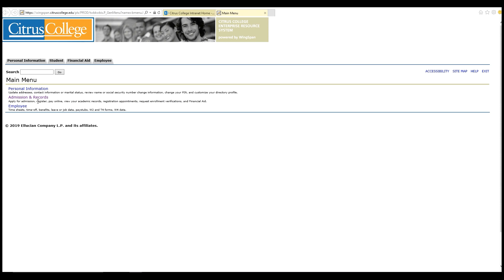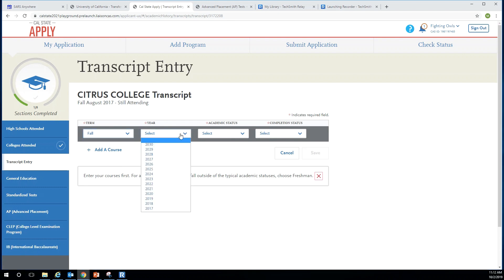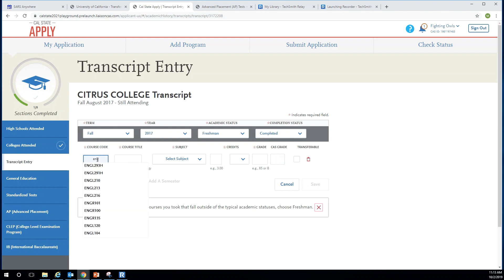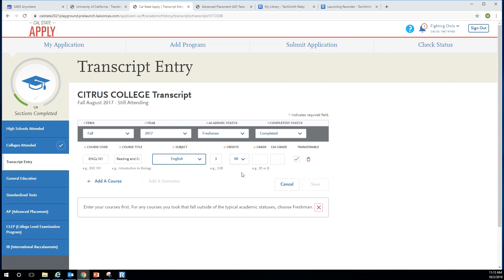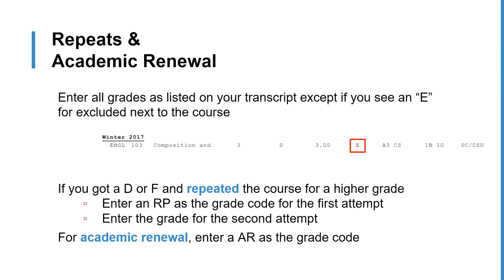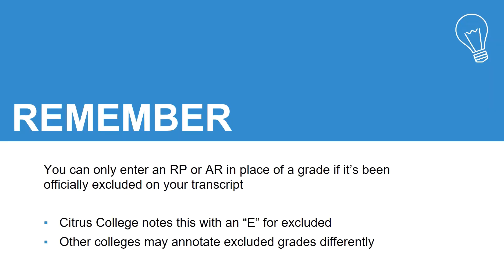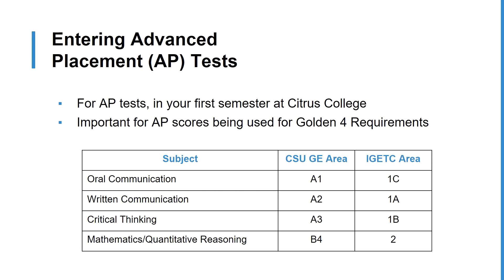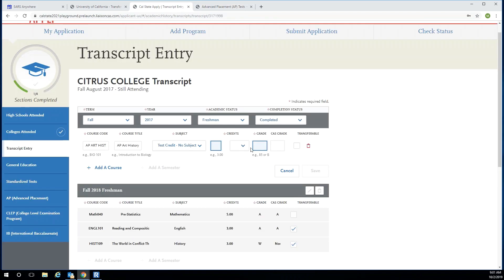Entering Citrus College Coursework on Cal State Apply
This tutorial is designed for Citrus College students who are applying to the California State University (CSU) system. It will review how to enter your coursework on the "Cal State Apply" application. Below are additional resources to help you as you complete your application: